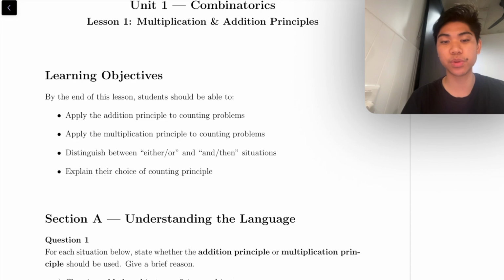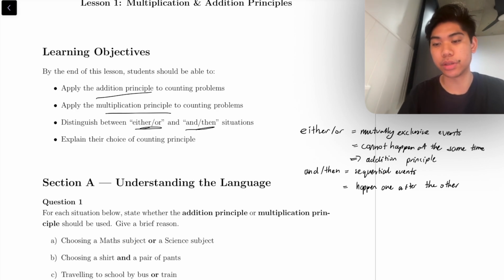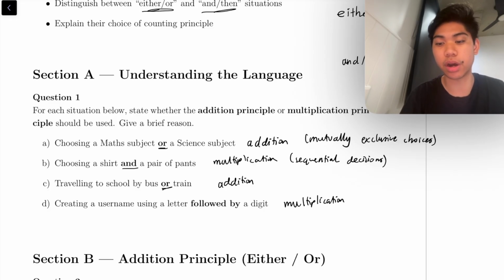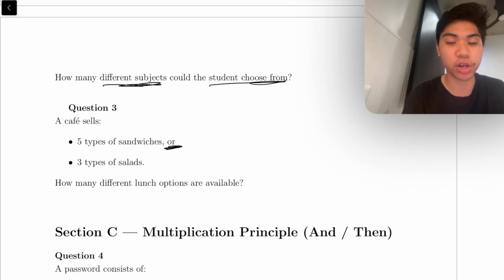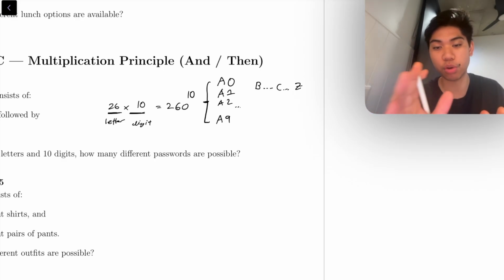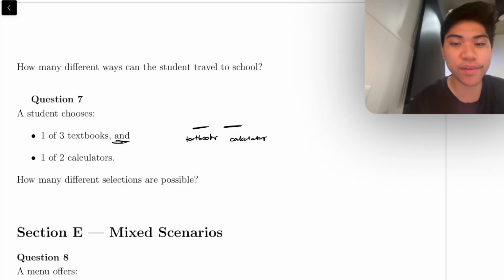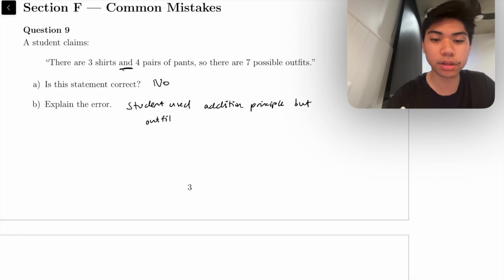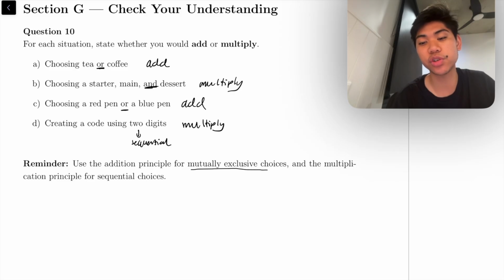Multiplication & Addition Principle Explained (Counting Techniques Made Easy)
Struggling with counting techniques in maths? In this video, you’ll learn how to use the multiplication and addition principles step-by-step to solve counting problems with confidence.

We break down when to use each principle, how to apply them correctly, and how to avoid common mistakes that cost marks in exams. These techniques are essential in Specialist Mathematics and form the foundation for more advanced topics like permutations and combinations.

Whether you’re preparing for exams or just trying to understand counting methods clearly, this lesson will give you a simple and reliable approach.

What you’ll learn:
The difference between the multiplication and addition principle
When to use each method
How to solve counting problems step-by-step
Common mistakes students make
Exam techniques to maximise marks

Louie offers one-on-one tutoring and structured Specialist Maths support for students who want extra guidance, exam preparation, or help staying ahead.

Tutoring is available online and aligned with the QCAA Specialist Mathematics syllabus.